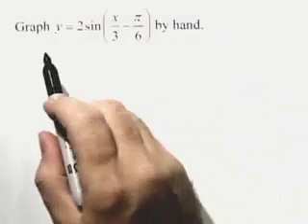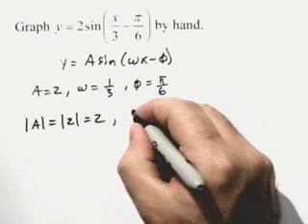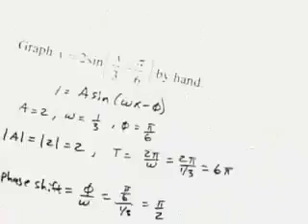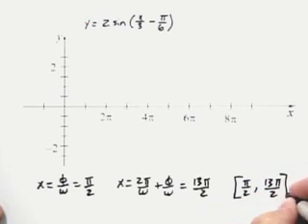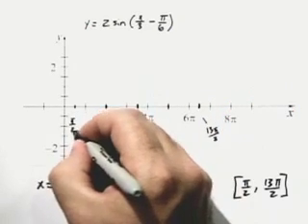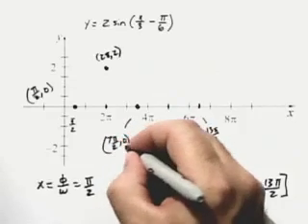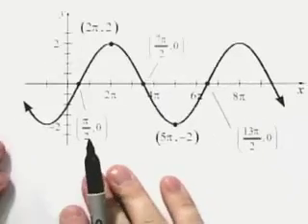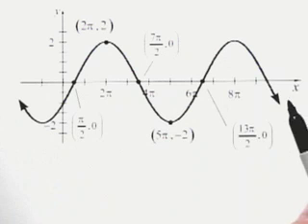Ch5 #25 ChapterTestPrepVideos Sullivan PUC Concepts 4e